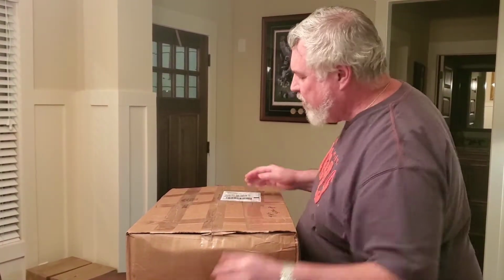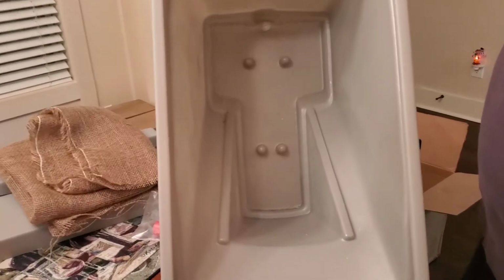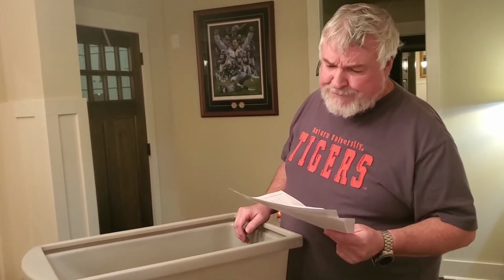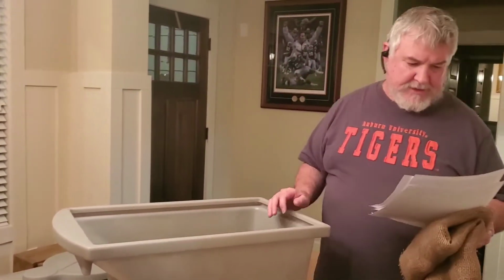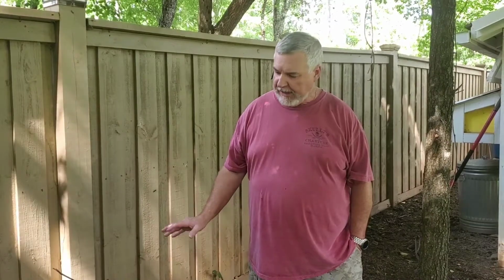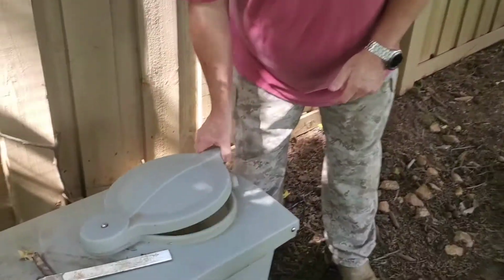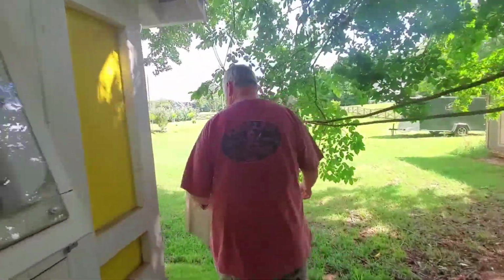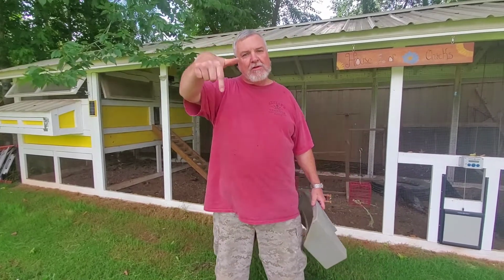Black Soldier Flies have INVADED DMK Honey Creek Bees!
After hearing about the Black Soldier Fly Larvae as chicken food, I set out to learn about these amazing insects and what they could offer my chickens! So after a lot of reading and watching videos, we purchased a Bio Pod and started a Black Soldier Fly colony of our own!

Black Soldier fly Larvae have many benefits for healthy chickens too! They are full of protein, fat, and essential vitamins and minerals. Protein is essential to raising healthy hens, and for feather growth – especially since feathers are mostly protein.

Furthermore, they are safe for humans to touch or handle! (In some places they are even made into human food! Yuck!) They’re dry to touch (not slimy) and they don’t smell. They don’t have any body parts that can sting humans and they are not carriers of diseases